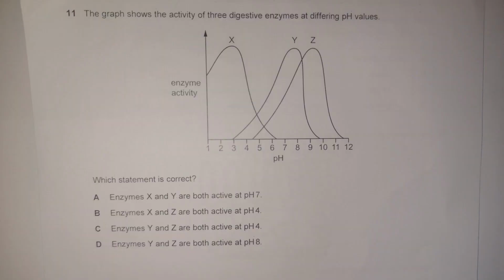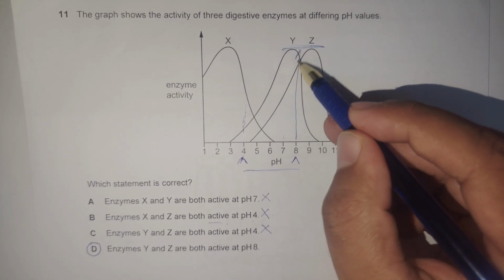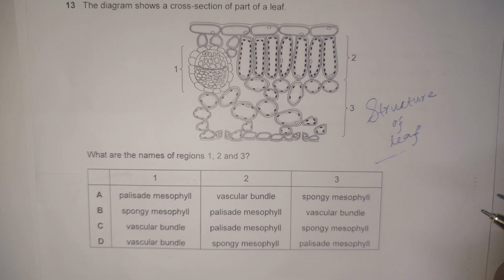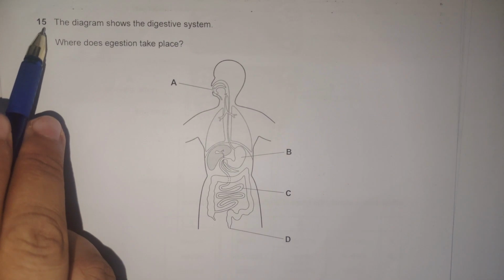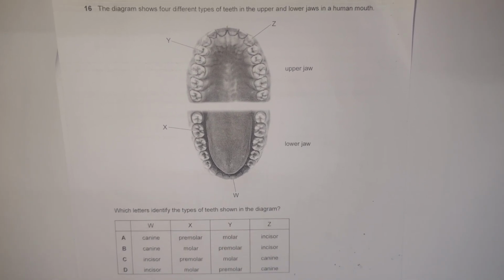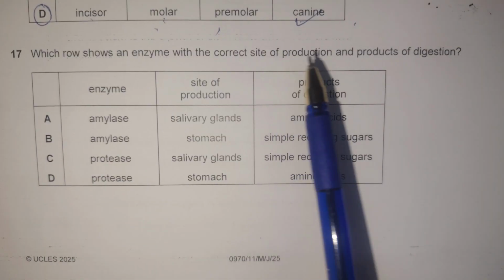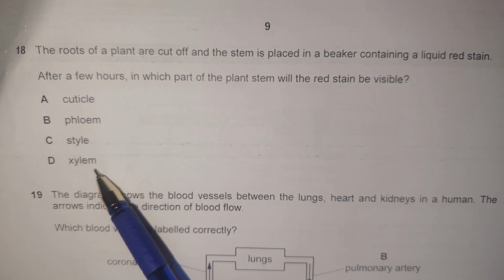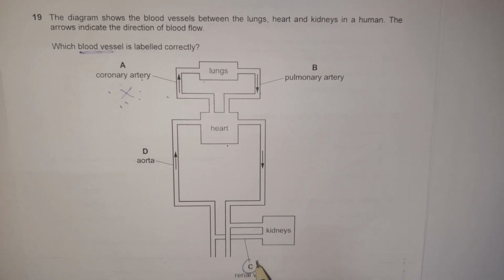IGCSE Biology 9–1 (0970/11) | Multiple Choice Questions | May/June 2025 | Part 1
🔥 DESCRIPTION (Student-Friendly)

Get ready to boost your exam confidence with IGCSE Biology 9–1 (0970/11) Multiple Choice Questions – May/June 2025 | Part 2.

In this video, we solve exam-style MCQs carefully selected from the latest Cambridge IGCSE Biology syllabus, explained in a clear and easy way to help you score top grades (A / A*).

✅ Covers key Biology concepts
✅ Perfect for last-minute revision
✅ Helps improve exam technique and time management
✅ Suitable for IGCSE candidates worldwide
Whether you are revising for mocks or preparing for the final Cambridge exam, this video will help you understand how to think like an examiner.